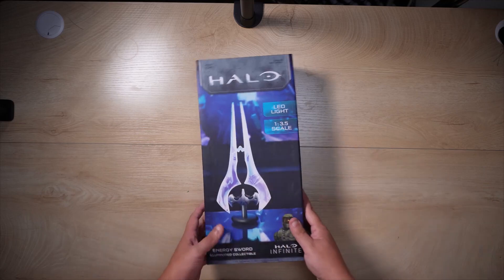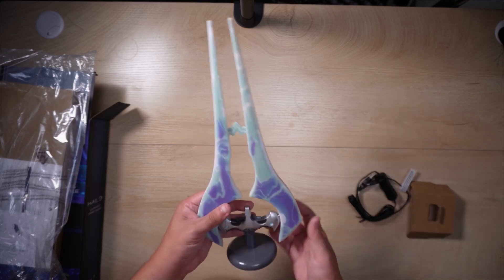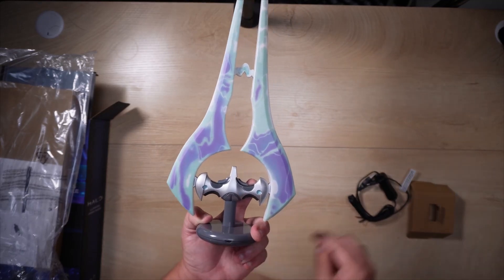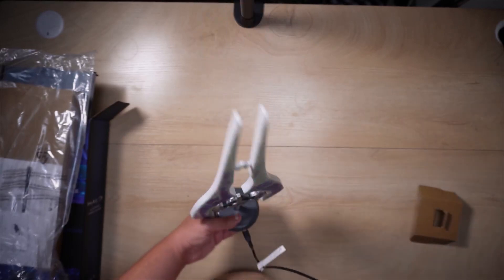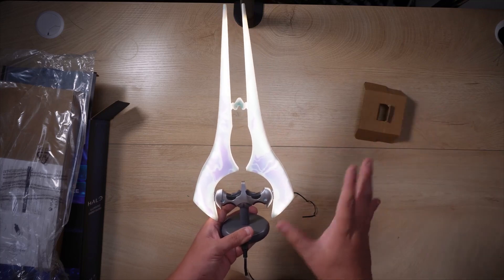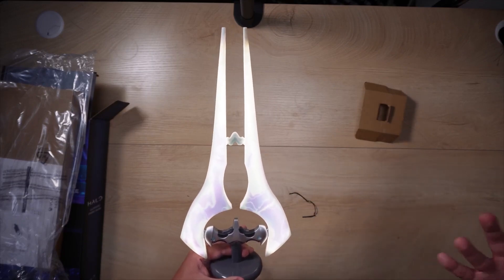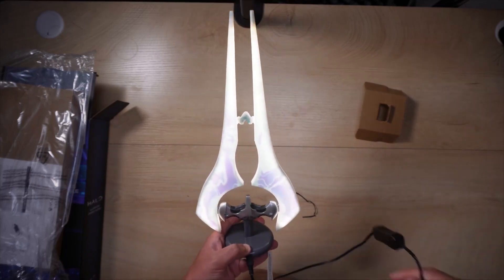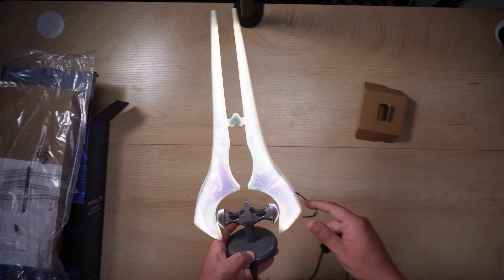Halo Light Up Sword HAS A SHOCKING DETAIL